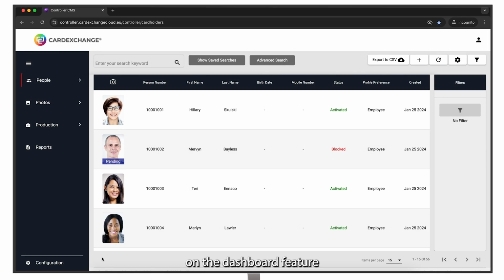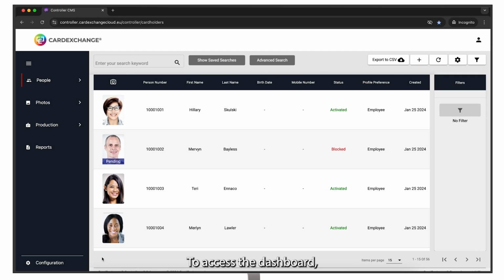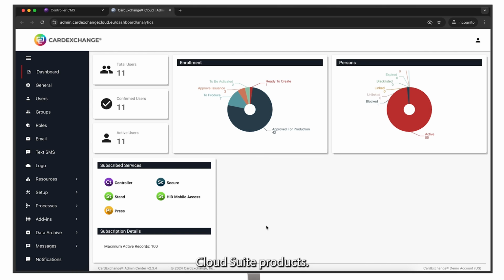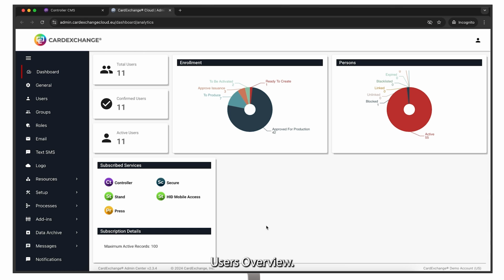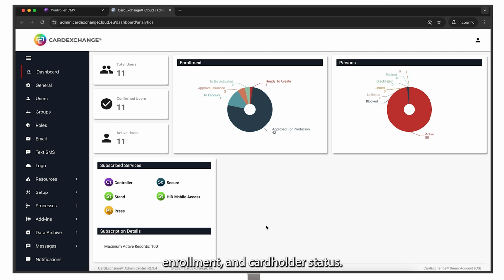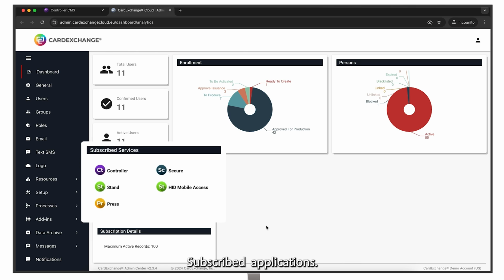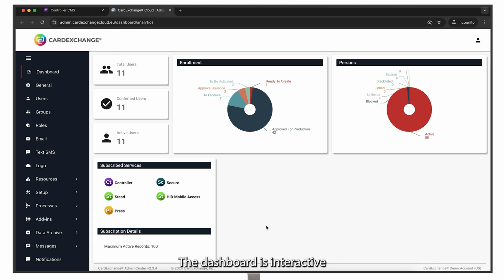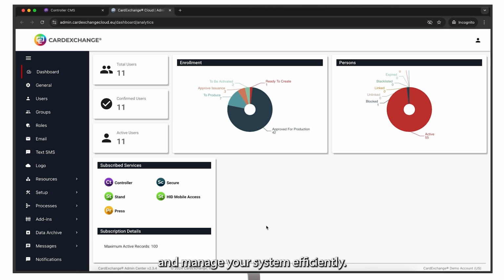How to use the Dashboard in CardExchange® Admin Center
In this video, we'll show you how to use the Dashboard in CardExchange® Admin Center.

00:00 - Introduction
00:52 - What is the Purpose of the Dashboard and How to Use It?
02:14 - Conclusion